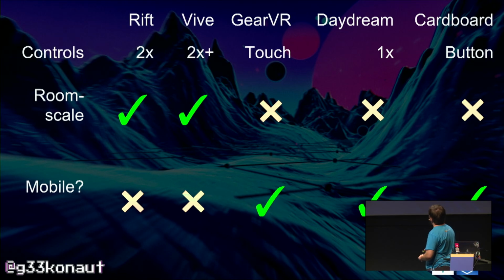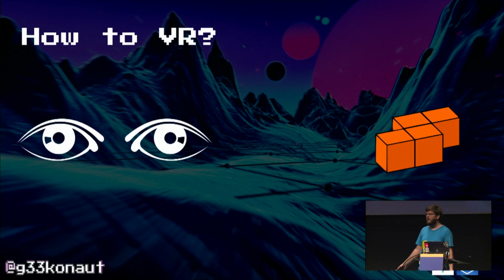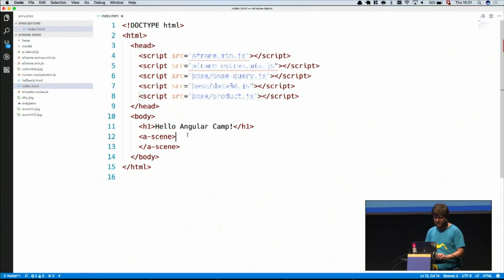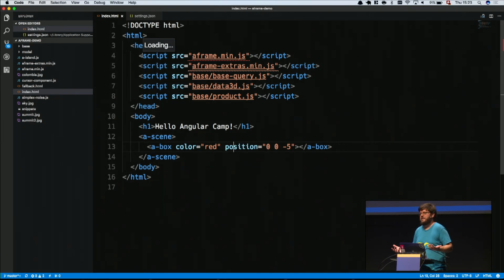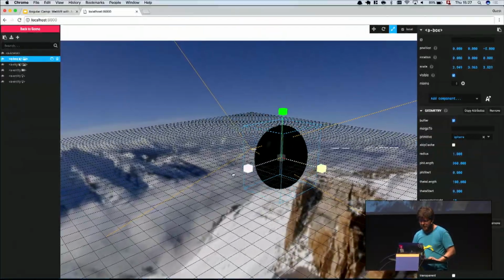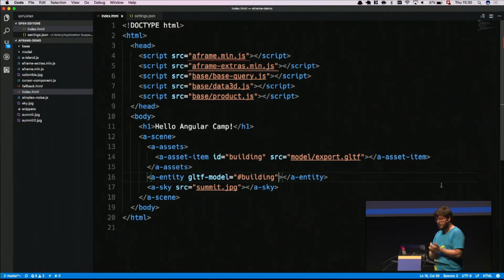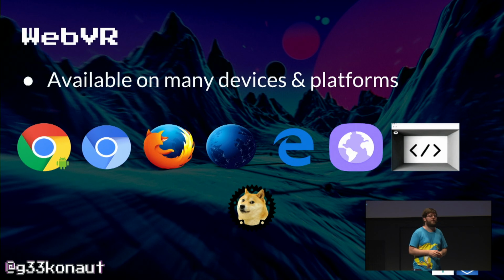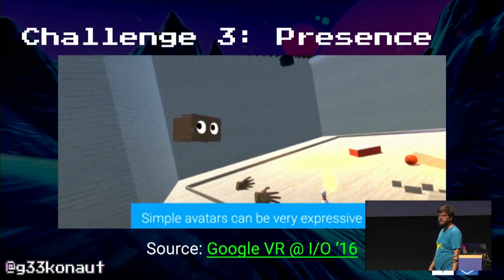Virtual Reality with A-Frame | Martin Splitt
We will dive into WebVR using Mozilla's A-Frame library.

Speaker:
Martin is open source contributor and web evangelist by heart from Zurich with a decade experience from the trenches of software engineering in multiple fields.